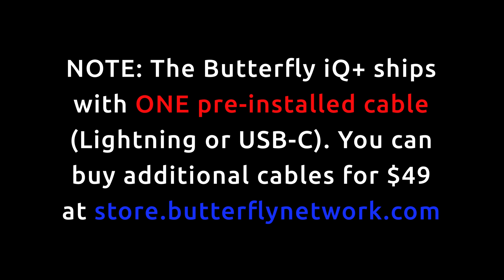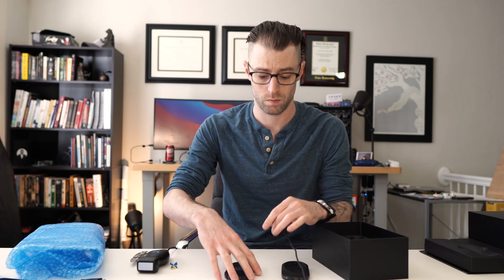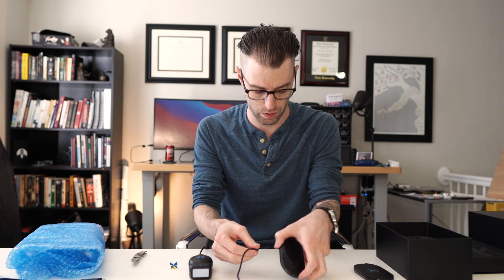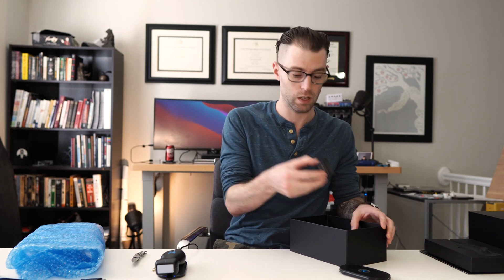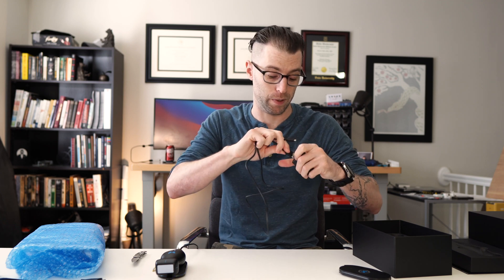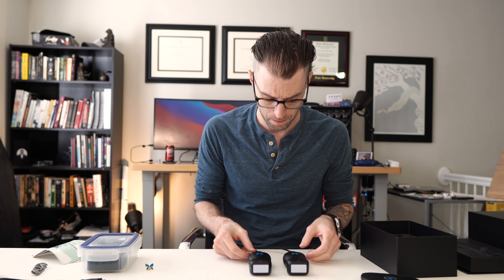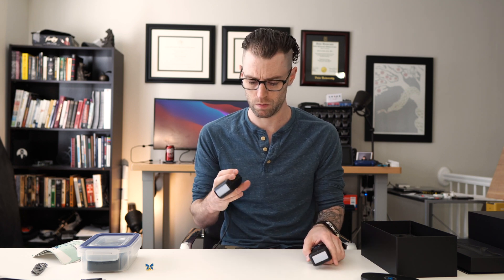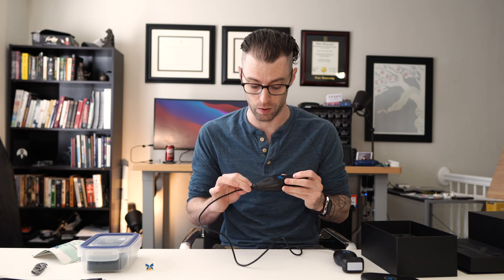Unboxing the Butterfly iQ+ (FINALLY)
The Butterfly Network recently released the newest version of their ultraportable ultrasound probe, the brand new Butterfly iQ+. Thanks to the wonderful folks at the company, I was able to get an early look at the device.

I plan to do a full review, and have other probes to show off as well. If there are specific aspects you'd like to know about or if you want to see certain functionality or comparisons demo'd in future videos, let me know in the comments below!